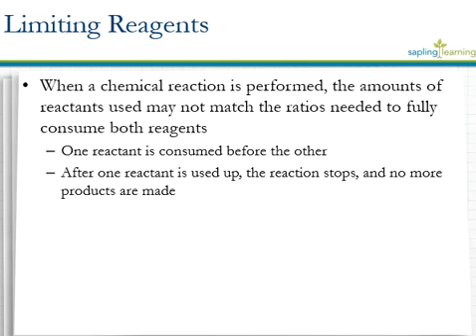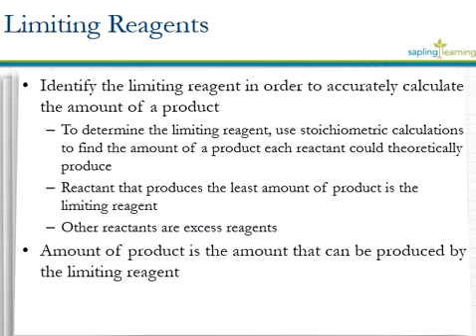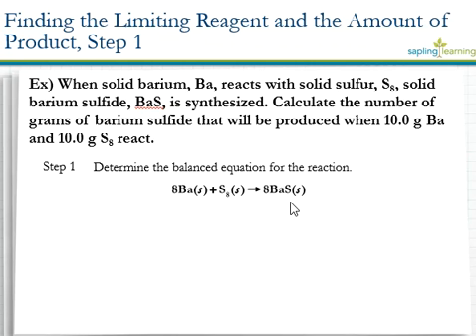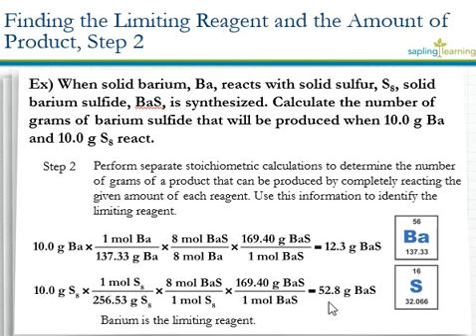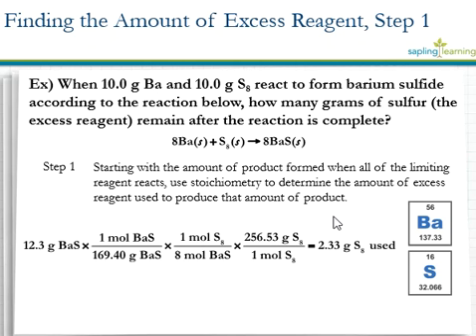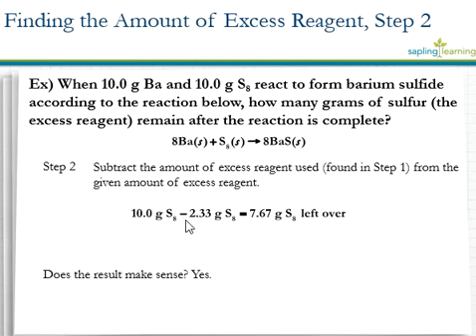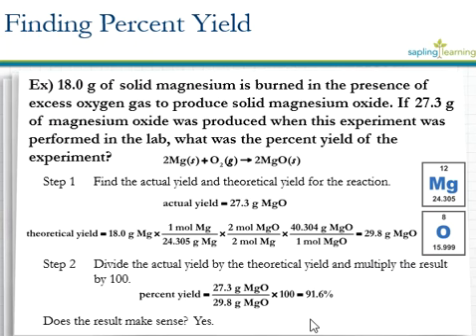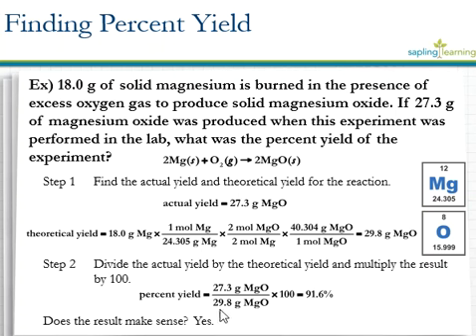Stoichiometry Video Lec for Learning Limiting Reagent and Percent Yield